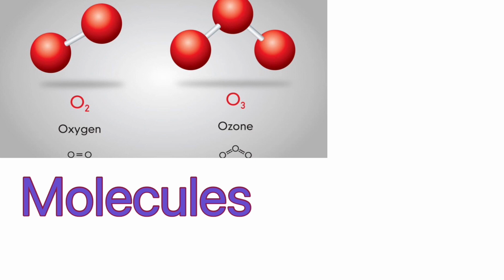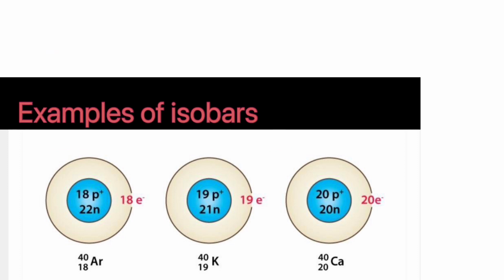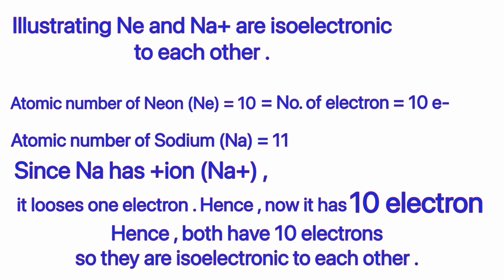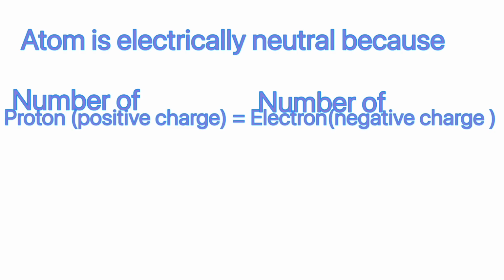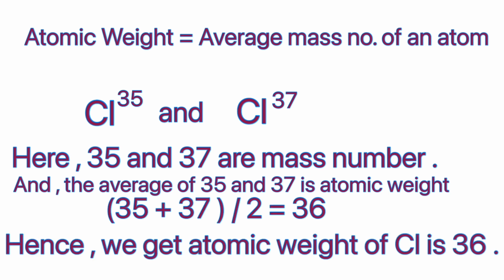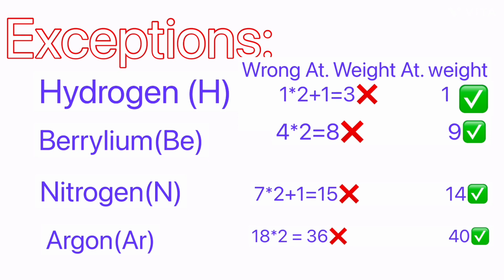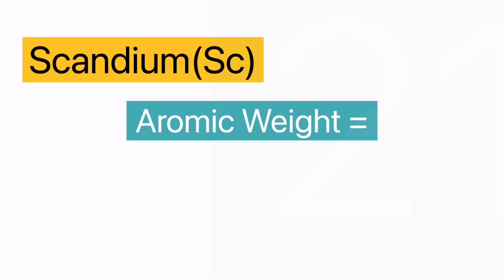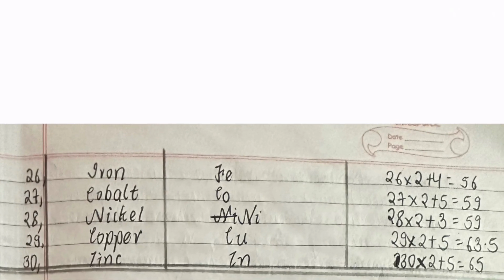Basic Understanding Of Chemistry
Hello my dear viewers ! I heartedly welcome you to my channel in my second video.In this video,  I have delivered  the basic chemistry which is appropriate for any class students who is learning chemistry . If you manage to watch this video completely, then you will be able to grasp the useful information which will ultimately make your understanding better and more foundational. The main purpose of this video is to help you out understand the basic chemistry . This video contains limited information with surface level idea on some foundational topics of chemistry.

From Nepali Community
Thanks.